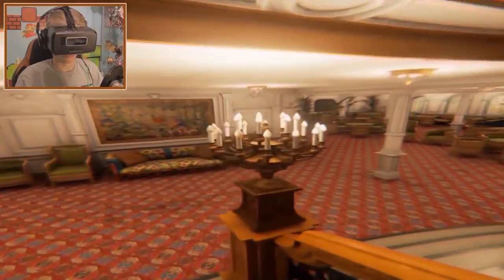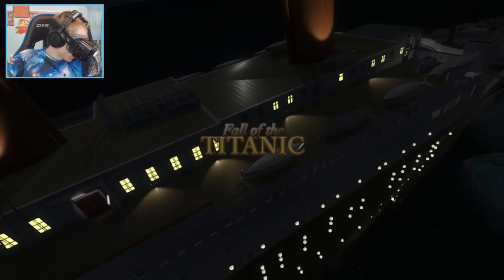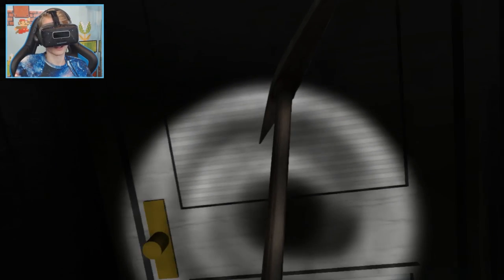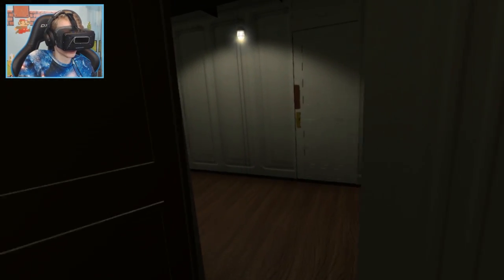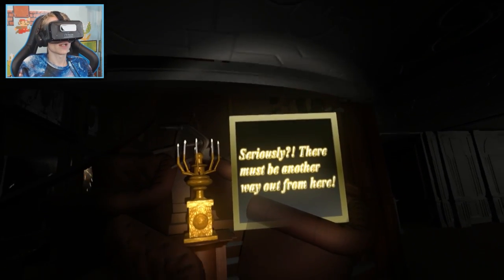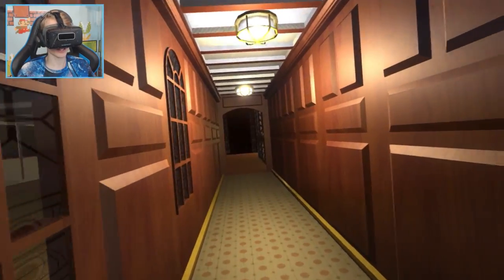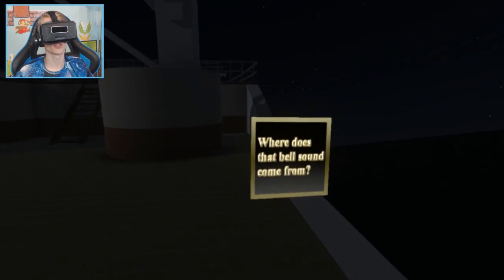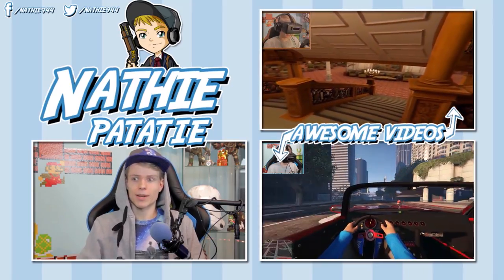TITANIC SINKING SIMULATOR IN VR | Fall of the Titanic (Oculus Rift: DK2 Gameplay)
A dream come true! You can now escape the Titanic while it's sinking in Virtual Reality. Fall of the Titanic is an VR indie game that can be played on a PC monitor, Oculus Rift and HTC Vive.

You wake up in a small ship cabin and what you do after that is up to you. Be sure you don't drown and make your way to the lifeboats.

Cover art by Steve Stone Cover design by Tim Hall

► About Nathie